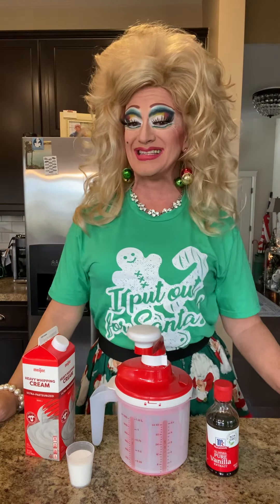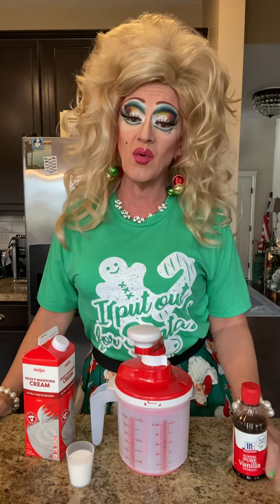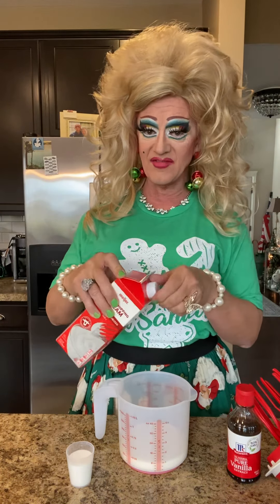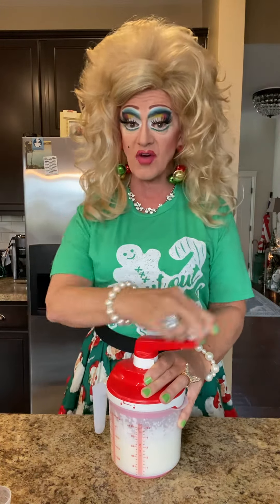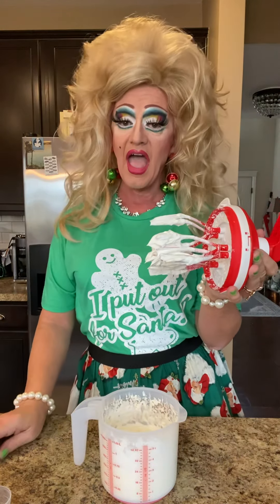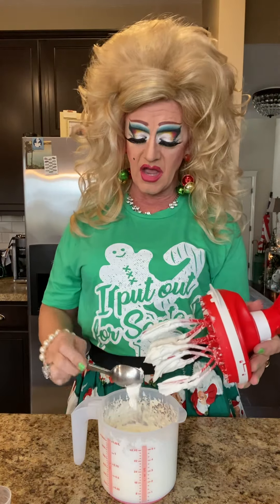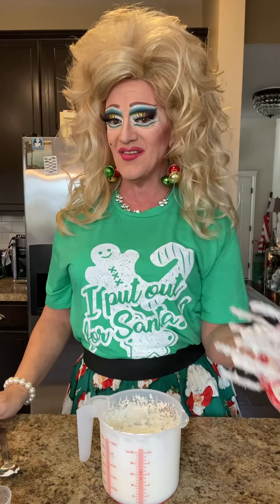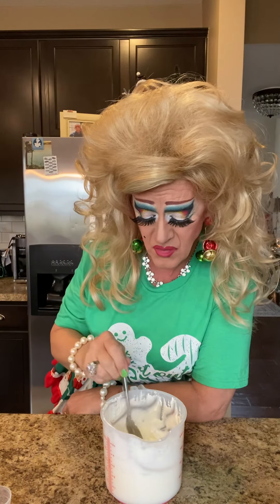Dee W. Ieye makes Whip Cream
Dee makes fresh whip cream with Tupperware’s Whip n Mix Chef.